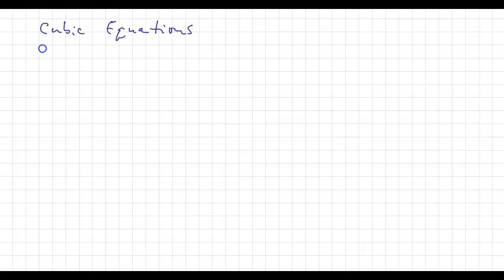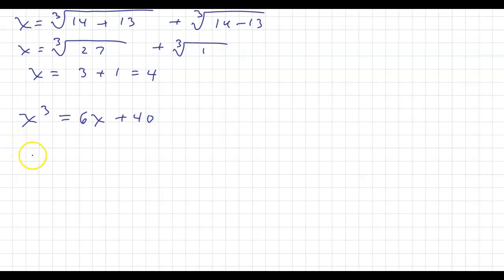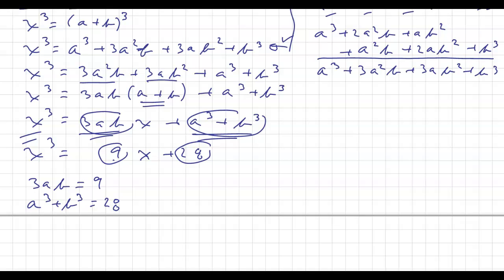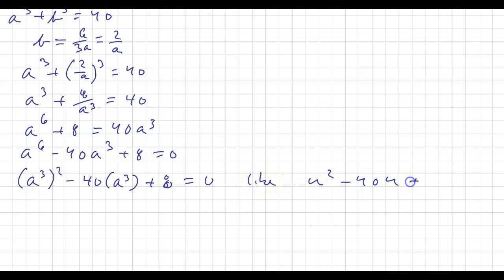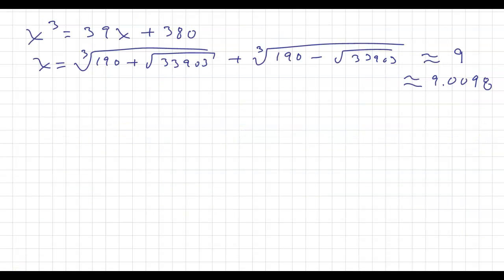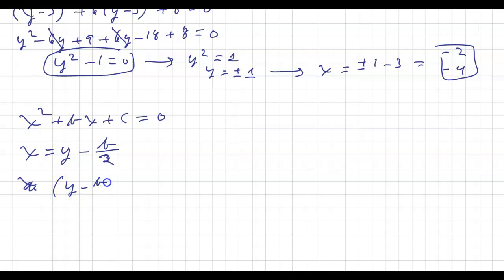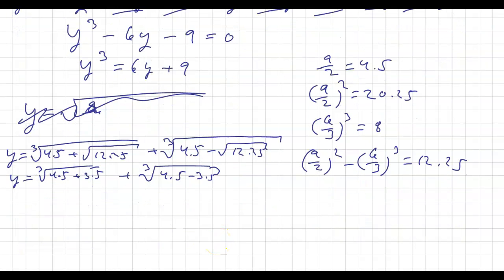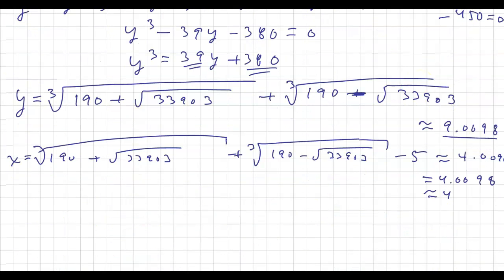Quadratics, Cubics, and Quartics Part II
There is a small error in the last example where the -36x was supposed to be a +36x